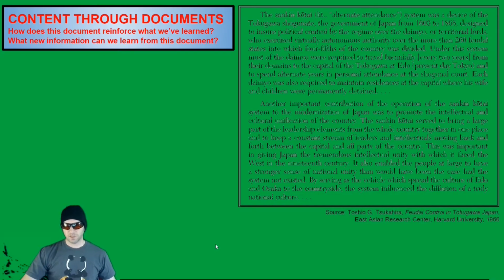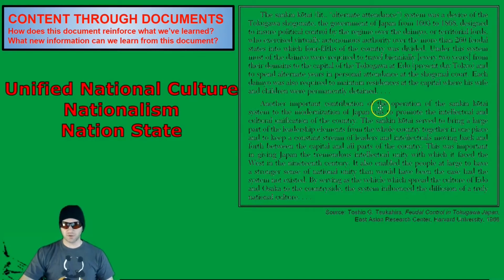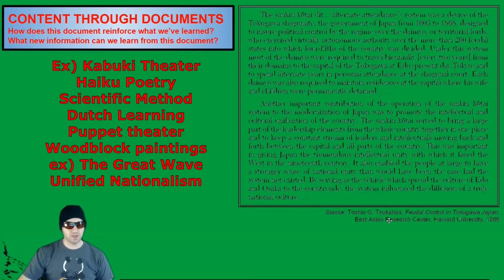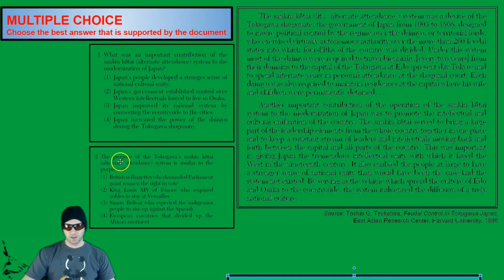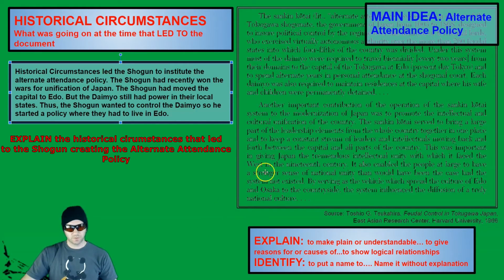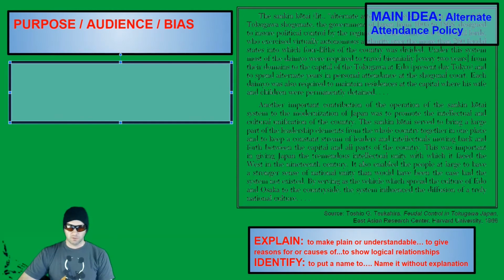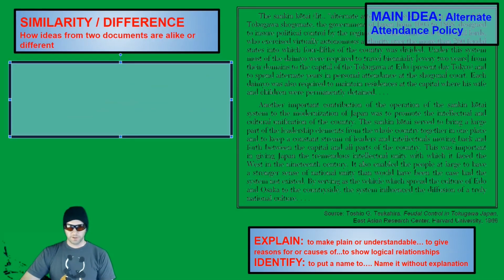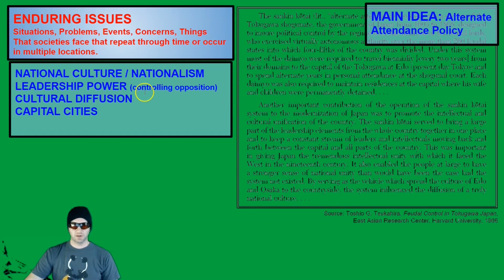document questions 10-1a Tokugawa attendance policy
A document that tells about the Tokugawa Alternate Attendance Policy